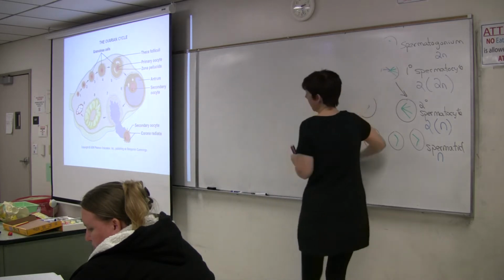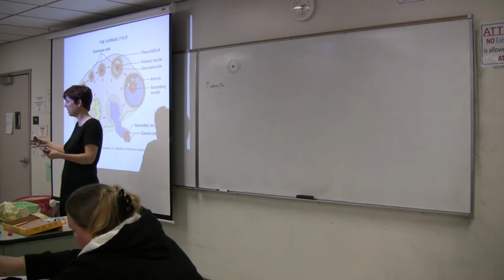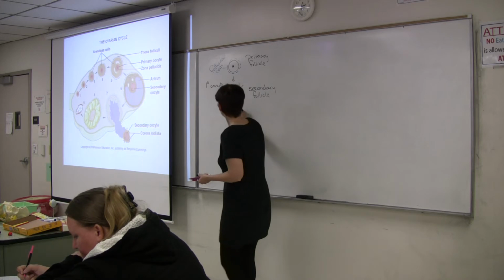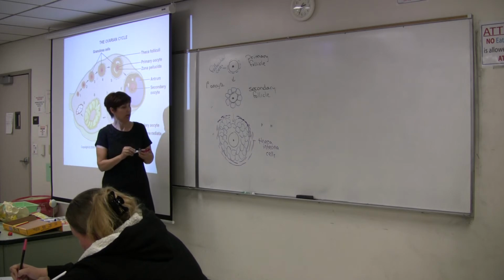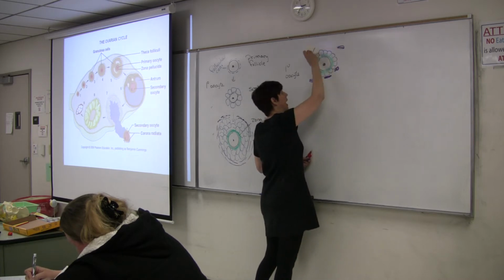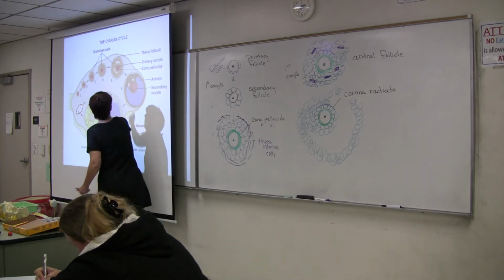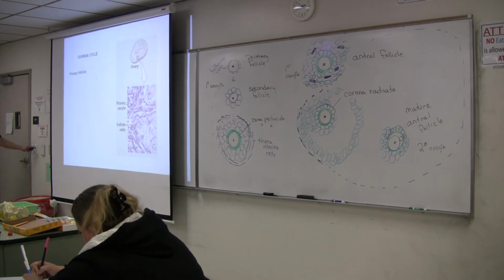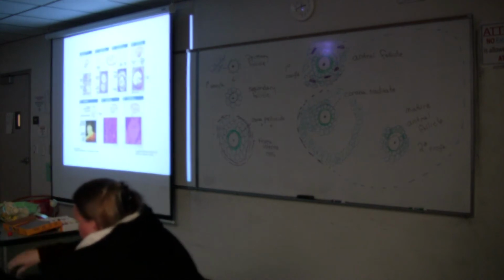Biology 431 Woolsey A+P 1/31/12 pt.3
This video covers topics concerning female reproductive organs, oogenesis, etc.
*Contributor's note: The last 10-20 minutes are lab study. Once her presentation stops, feel free to end the video.